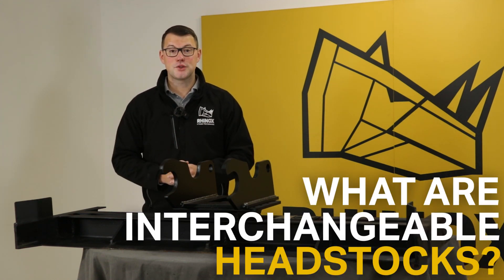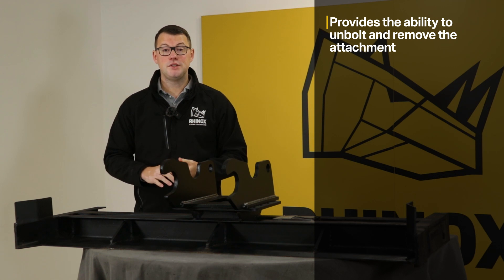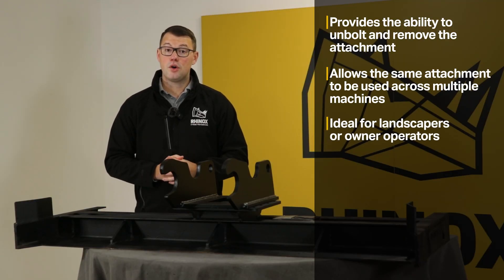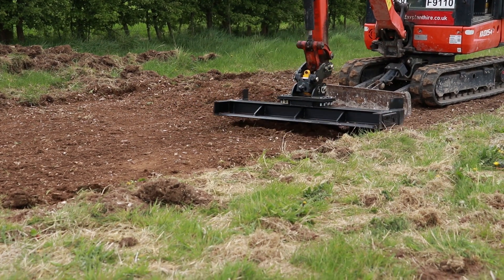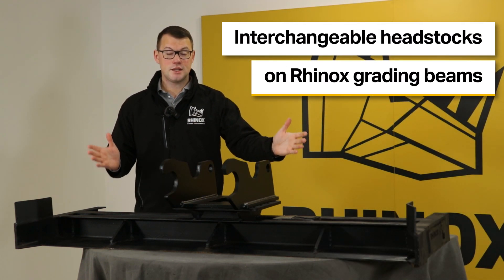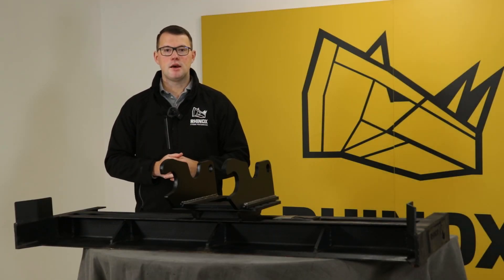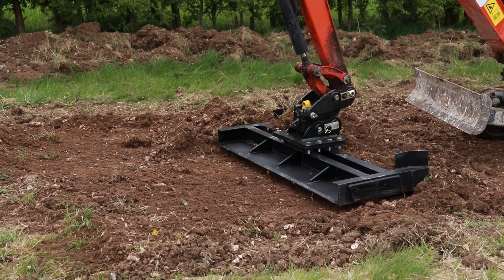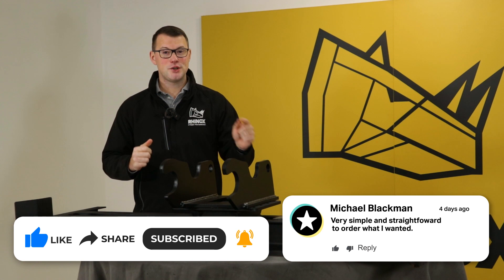INTERCHANGEABLE Headstocks on Grading Beams!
Having interchangeable headstocks on our grading beams is a huge plus when it comes to increased efficiency and productivity on site! Gone are the days of needing a whole new attachment with each different machine because now you can simply un-bolt the headstock and switch for a headstock that fits that machine. What a money saver and game changer for you!

0:00 Introduction
0:18 What are interchangeable headstocks?
1:01 How do interchangeable headstocks benefit me?
1:35 Interchangeable headstocks on Rhinox grading beams
2:50 Bloopers